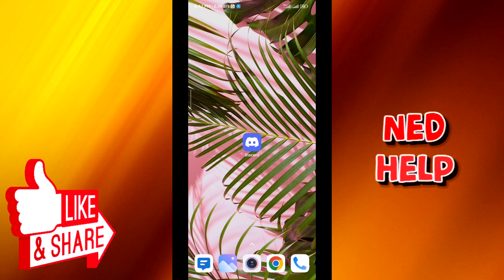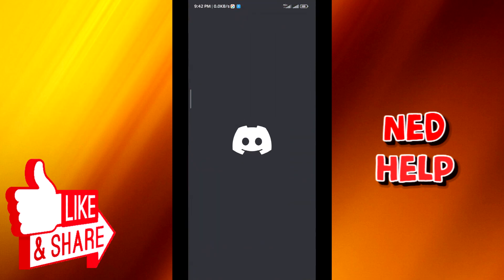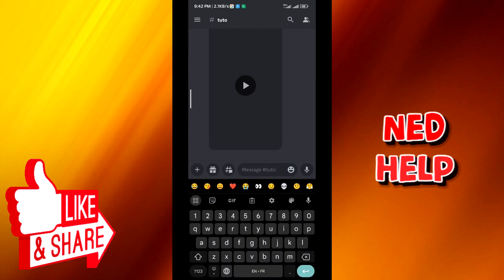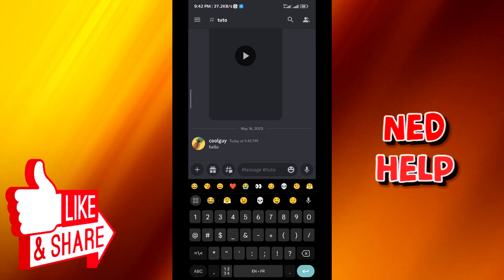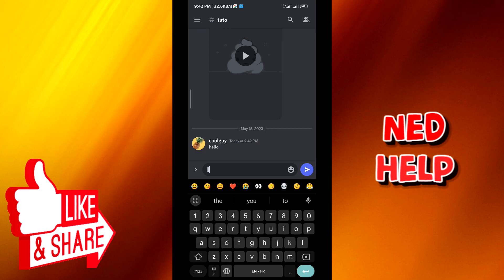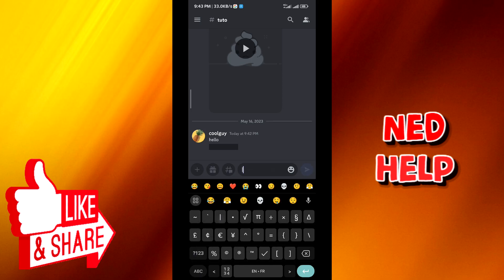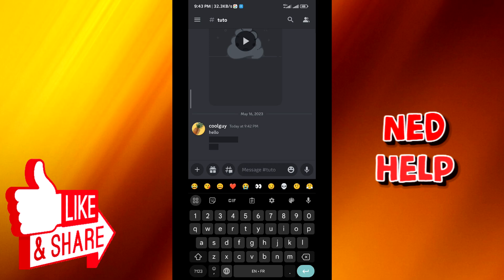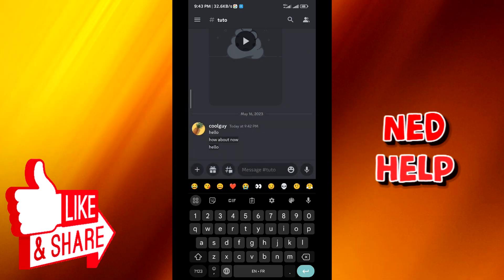How To Censor Text On Discord Mobile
In this video we show you how to censor text on Discord mobile. Censoring a specific message in Discord has never been easier.